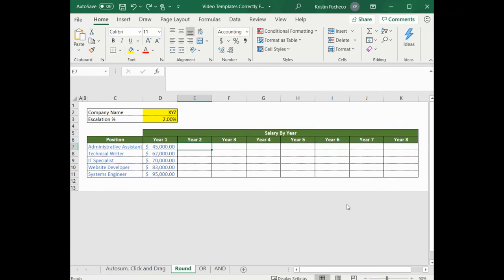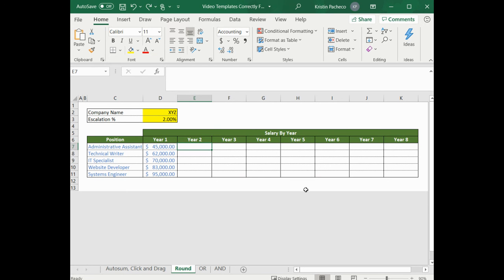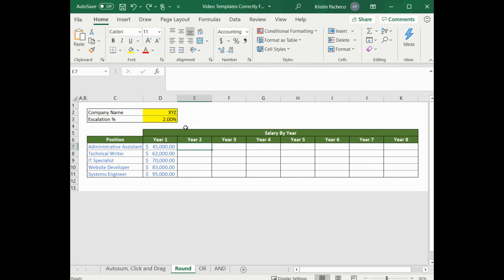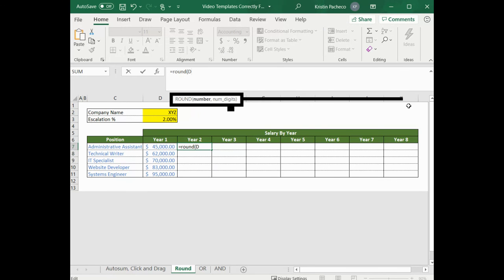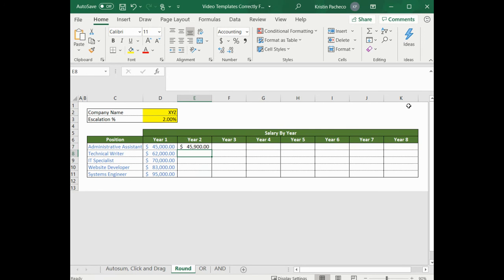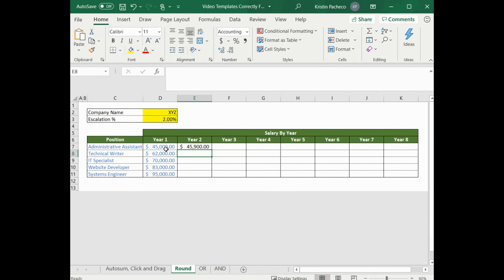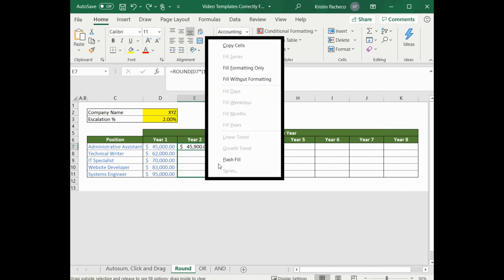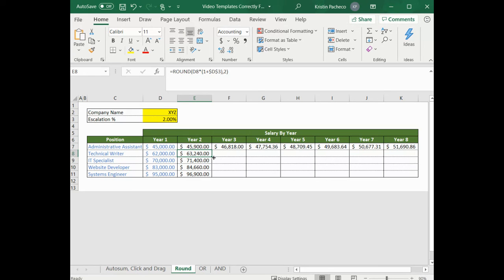TMG Academy Online - How to use Excel's ROUND Formula